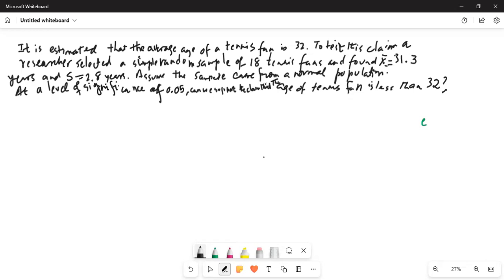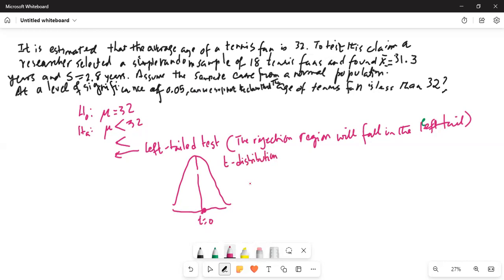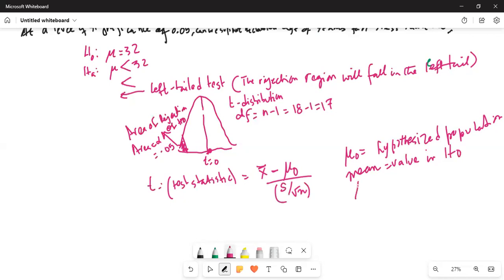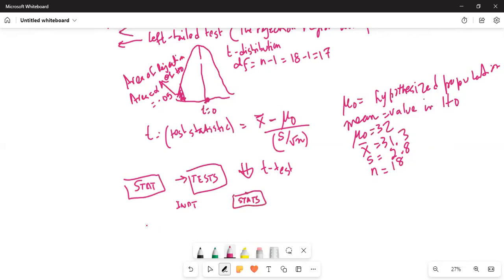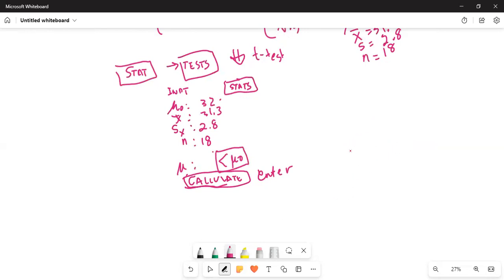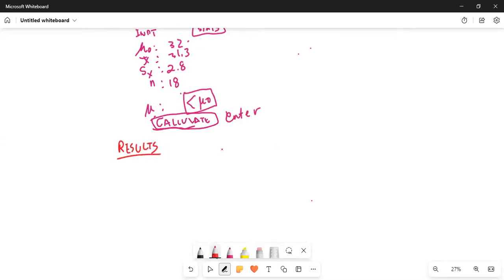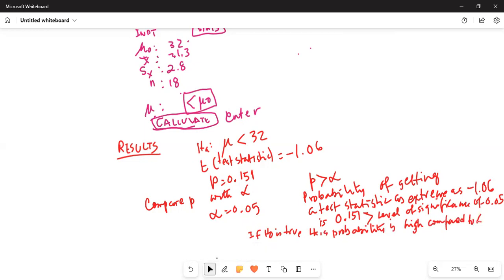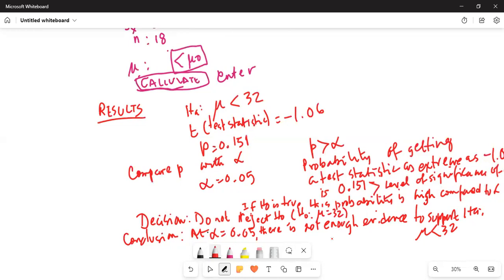Step-by-step procedure for t-test with TI 84